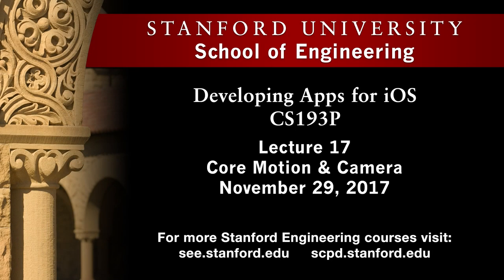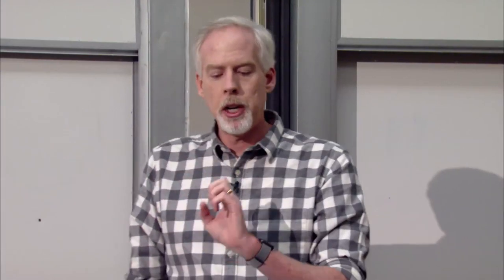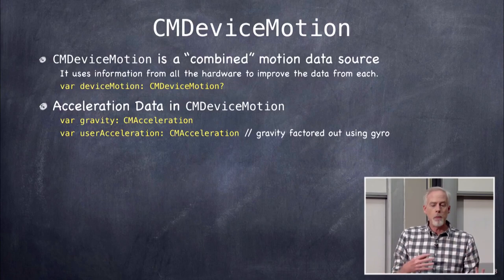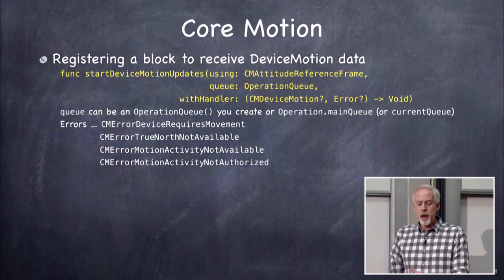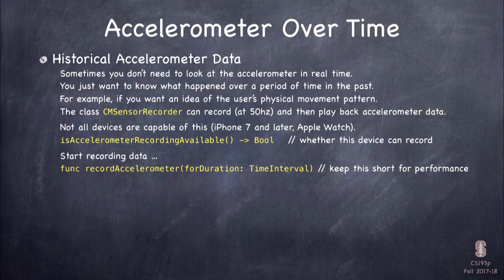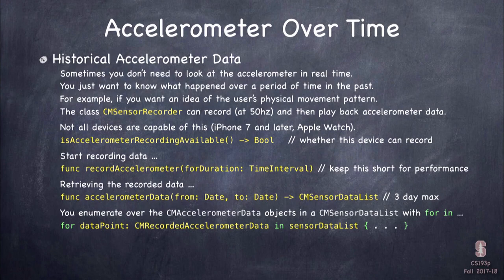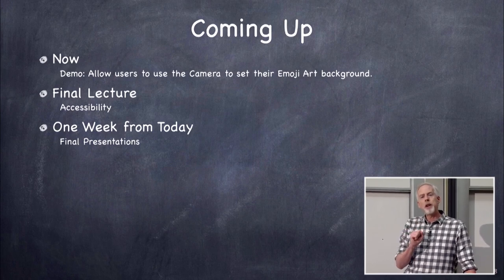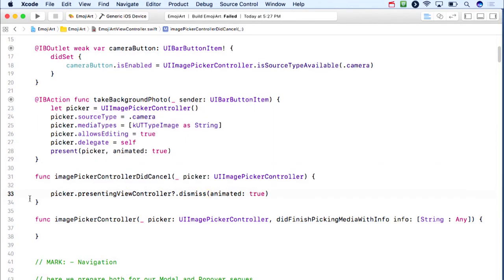17. Core Motion and Camera